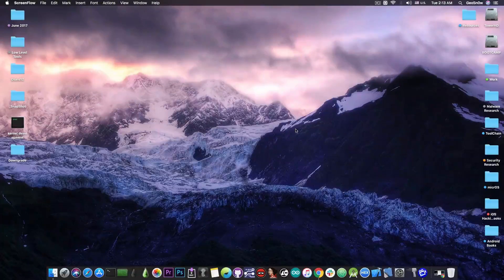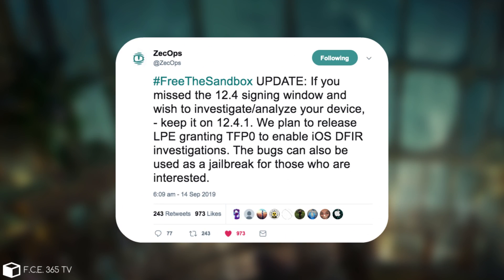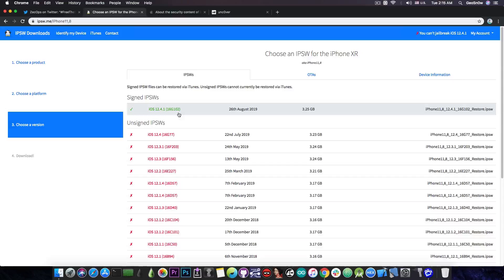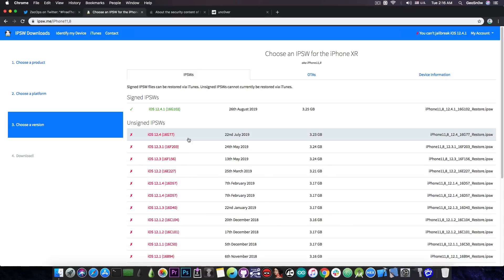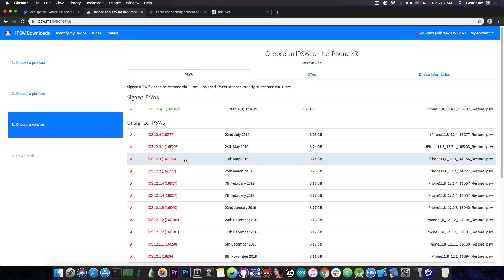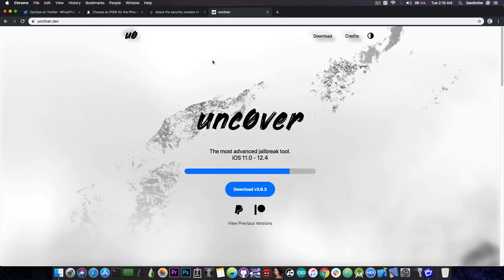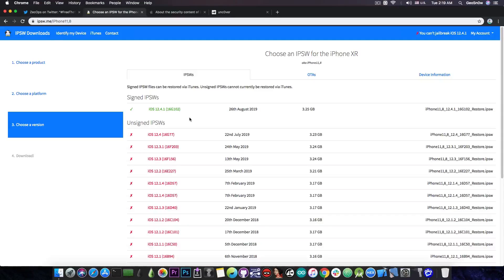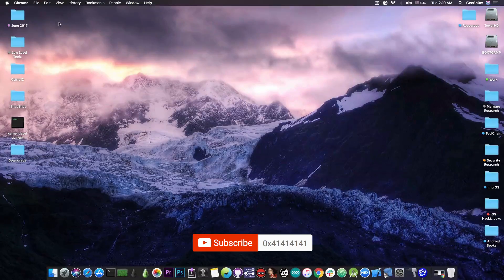iOS 13 / 13.1 JAILBREAK: Should You Downgrade To 12.4.1 or Stay? / What About iOS 12.3.1 & A12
▶ Get Unlimited FREE licenses of iMyFone Umate Mac Cleaner and iTunes Repair tool!

In today's video, we're discussing whether you should stay on iOS 13 Beta / iOS 13.1 Beta or downgrade while you still can to iOS 12.4.1 if you want to Jailbreak your iOS device in the near future. We're also discussing whether you should update to iOS 12.4.1 from iOS 12.3 or iOS 12.3.1 if you're still there. This video should help you make an educated decision on what is the best iOS version to be on if you wanna jailbreak and you missed the iOS 12.4 opportunity where Apple re-introduced an older bug by mistake and allowed Unc0ver Jailbreak to be updated for 12.4. iOS 12.4.1 is actually a very good candidate for a jailbreak. I explain in details through the video.

As for the A12 devices, it's complicated. See, even though tfp0 kernel exploit has been announced and will be released by ZecOps for iOS 12.4.1, and that's all it takes for iPhone 5S to iPhone X to be jailbroken in one day after the release, for the A12 devices (iPhone XS, iPhone XR, and XS MAX) it's not so simple. They also need a PAC bypass (or what Unc0ver uses to work around that). But even so, I still advise A12 users to downgrade from iOS 13 and iOS 13.1 betas back to iOS 12.4.1. An iOS 13 jailbreak will likely take much longer to come, especially on A12.